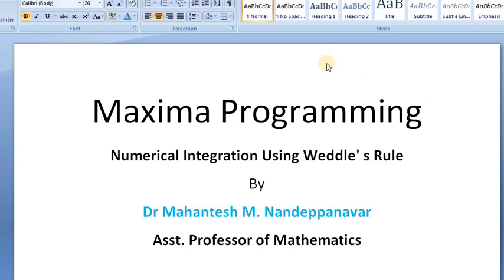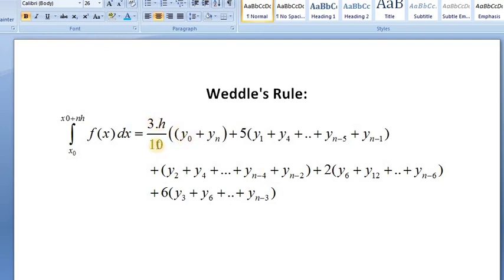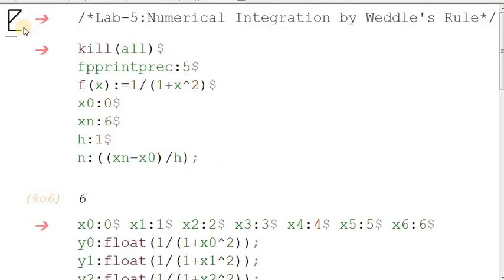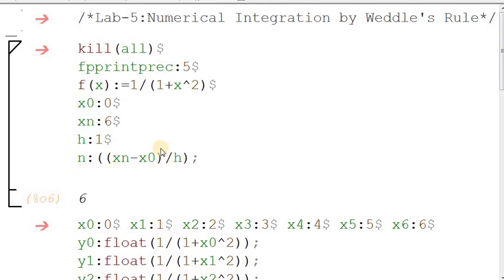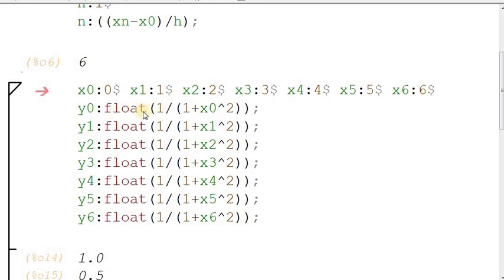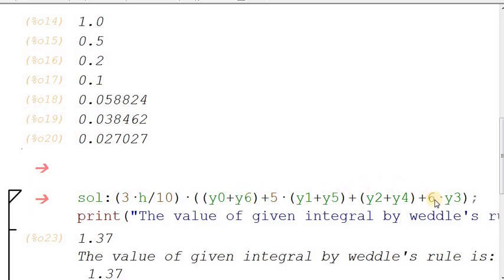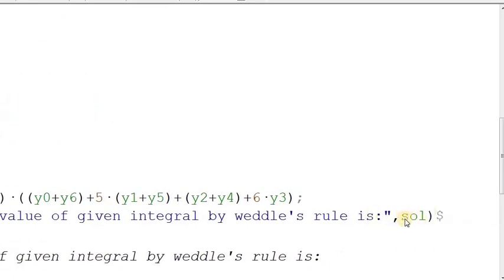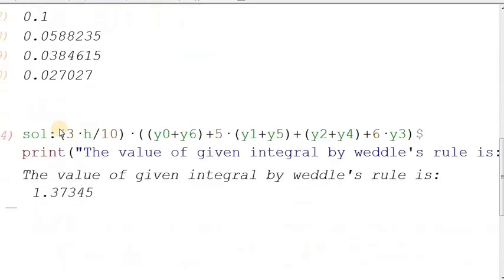Maxima Programming : " Weddle's Rule